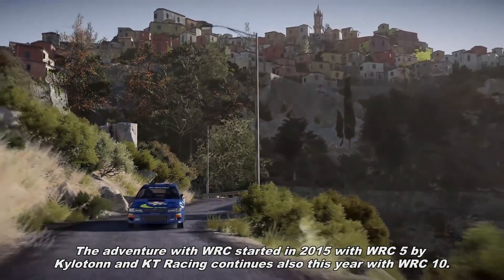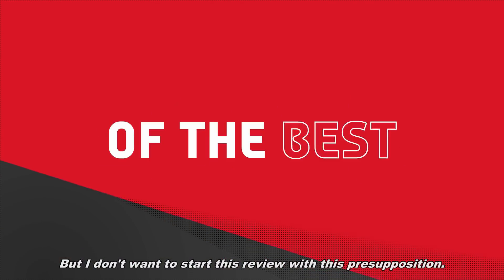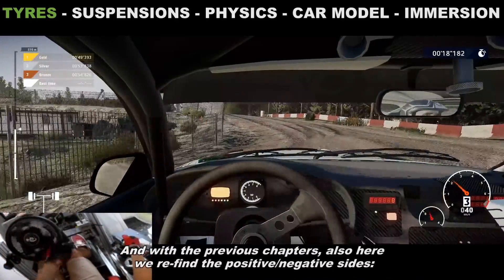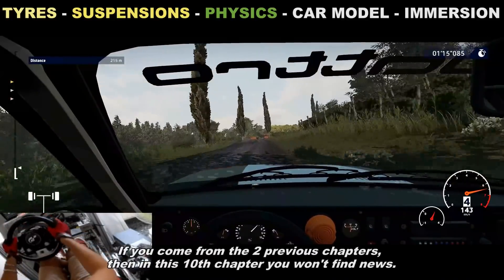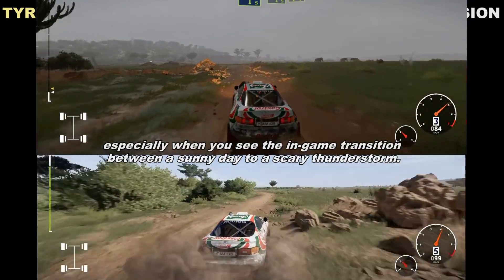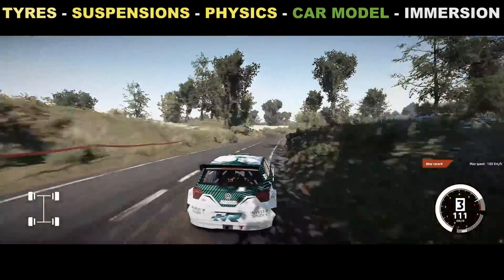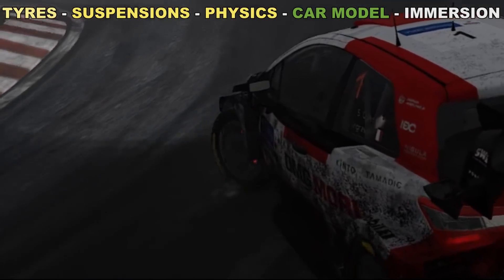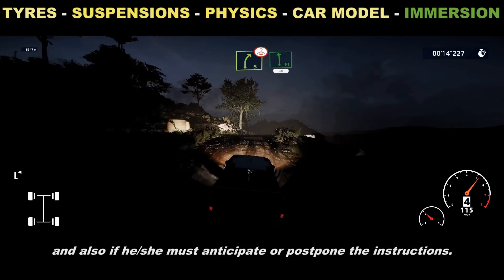WRC 10 - Viperconcept's Review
Here we are: 2021 and WRC 10 is out! Let's discover all the features of this new simulation and see if it's the best rally game ever or not! Enjoy! :D